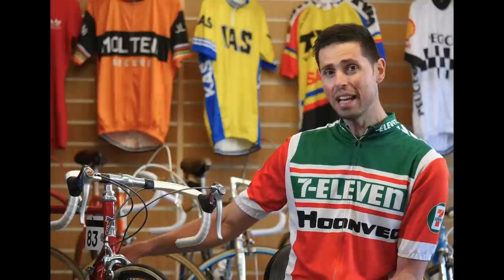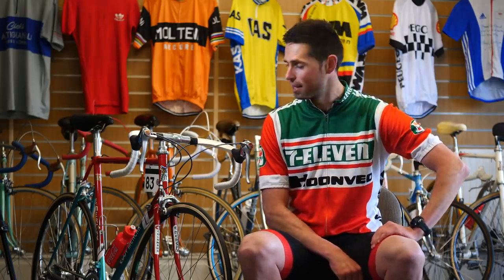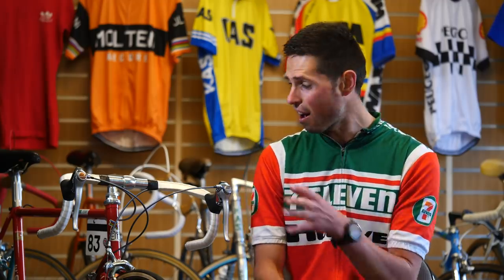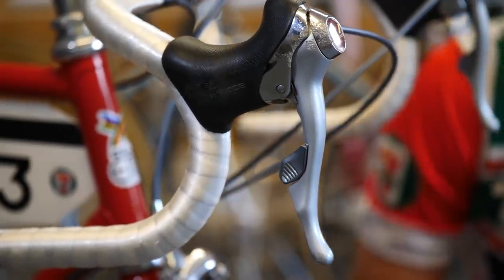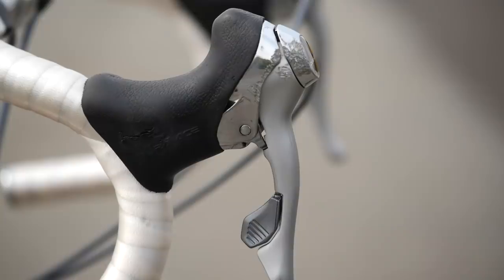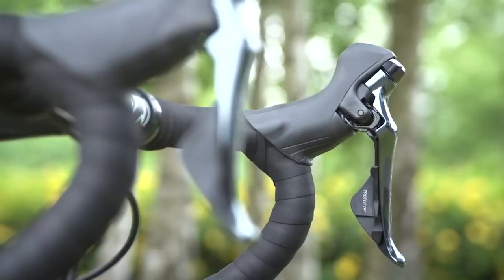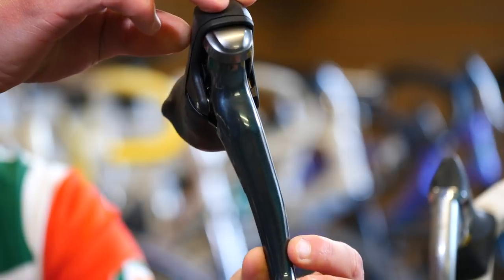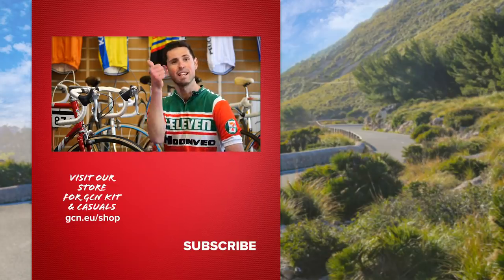Is This The Biggest Bike Tech Innovation Of All Time? | Shimano Total Integration Game Changer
In 1990, Shimano changed road bike gears forever with the launch of the Shimano Total Integration system or, as it's better known, STI. Combining shifters with brake levers and moving away from down tube shifters changed the ways the pros raced and made road riding a lot more comfortable, ergonomic, and a little bit faster! In this video, Alex checks out what makes up an STI lever, and how they came about.

ES_Would You Like to Be With Me - Isaac Elliott.wav